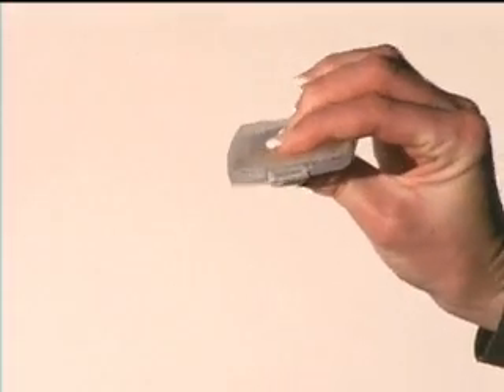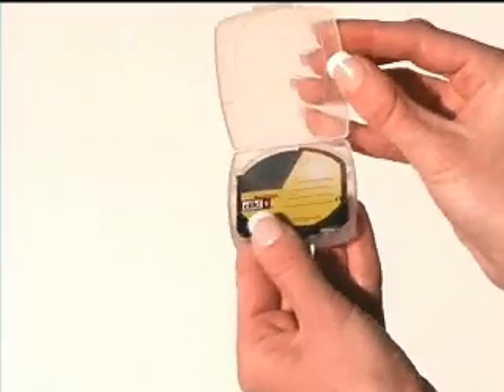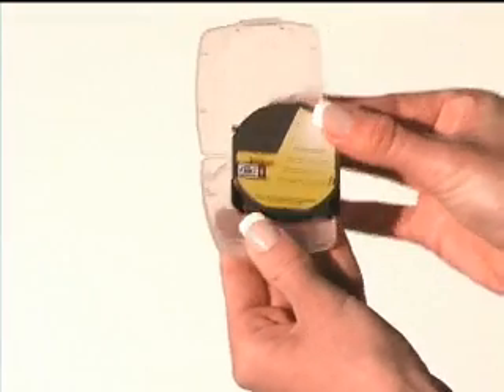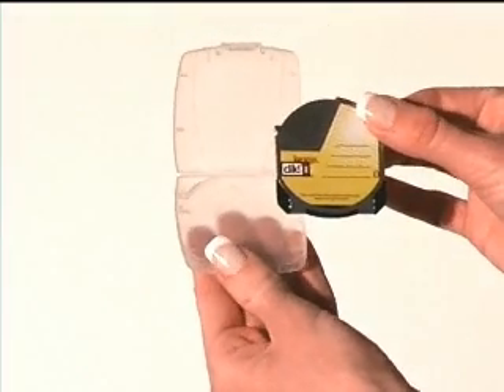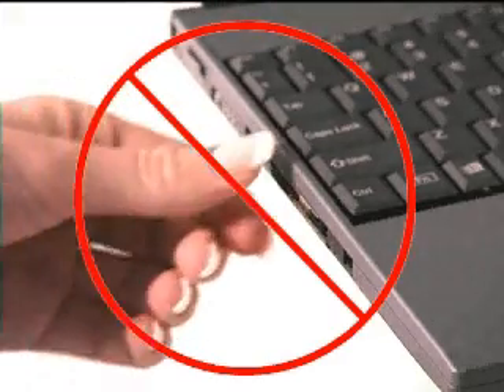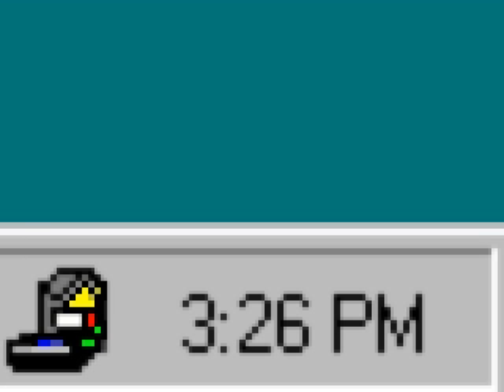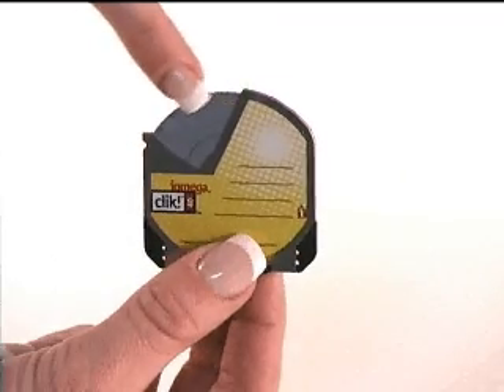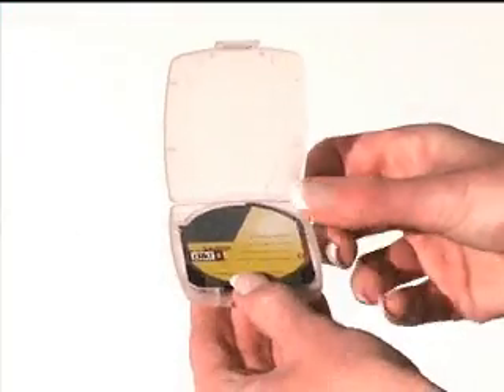How to insert a iomega clik disk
This video shows you how to insert a iomega clik! disk into its PCMCIA reader